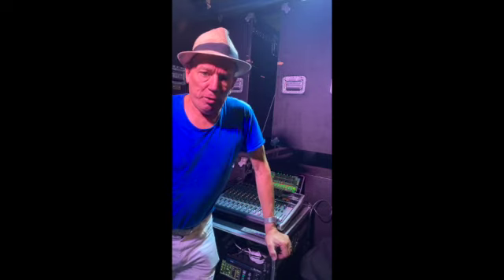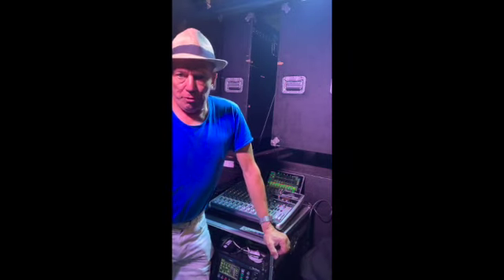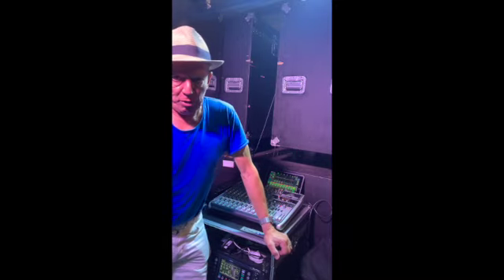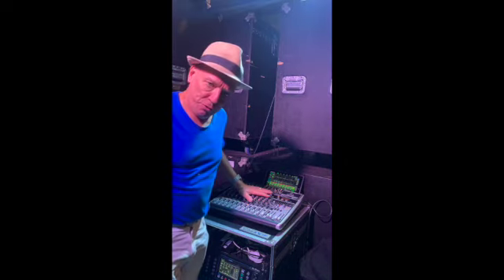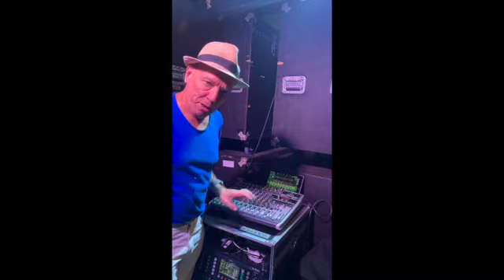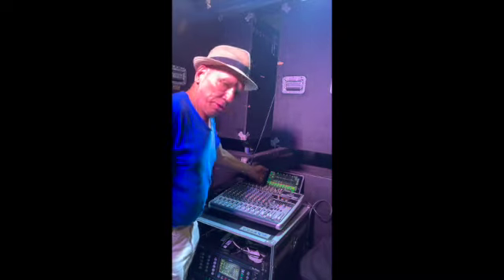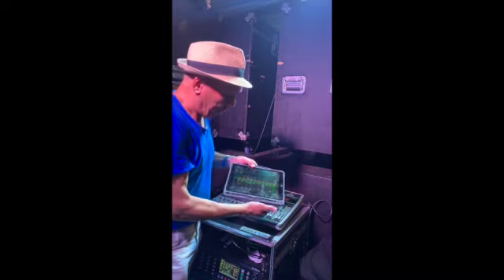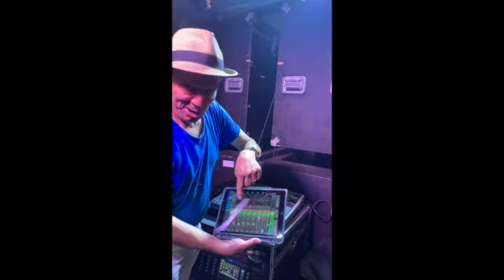Mixer final SD 480p